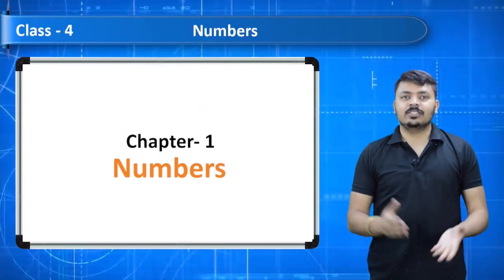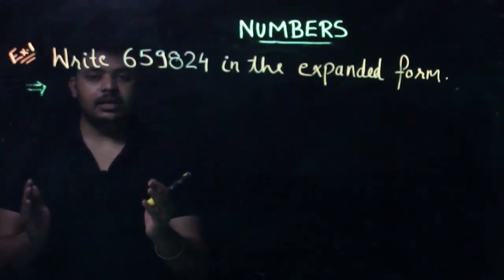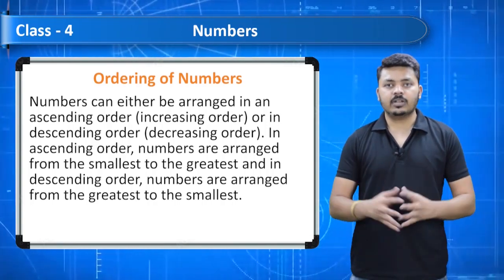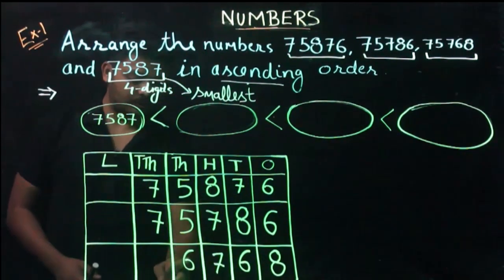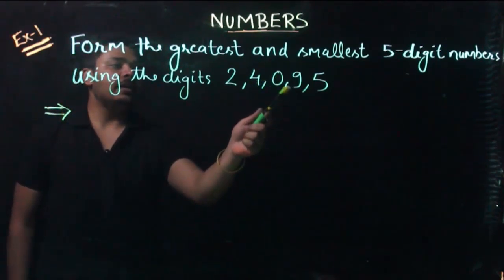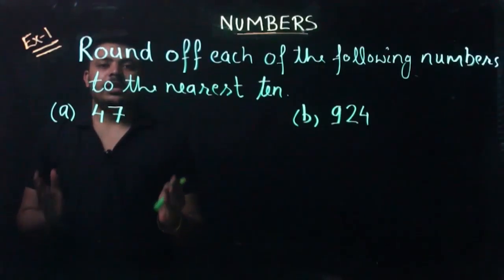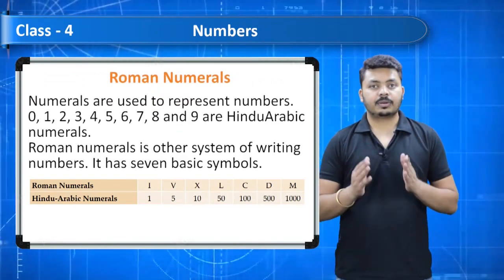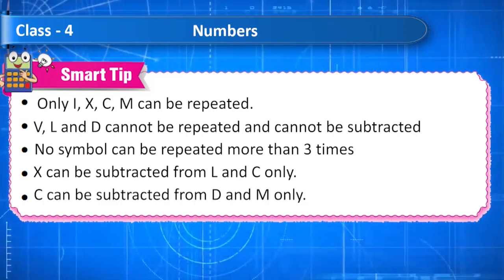Maths Class 4 # Numbers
LIFE OF KIDS is a world-class animation studio that provides services in all three areas of the production pipeline. From concept design to compositing and editing and everything in between, we have you covered in all these areas of expertise.
1. Pre-Production       2. Production        3. Post-Production

Thanks
Life Of Kids